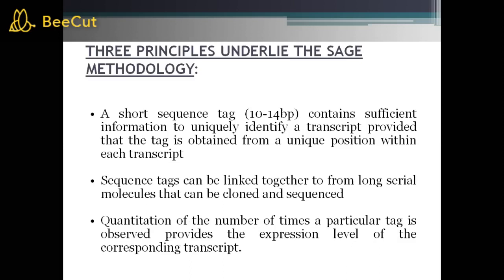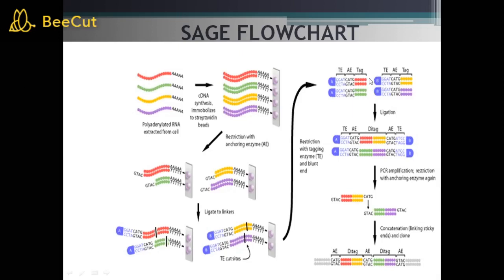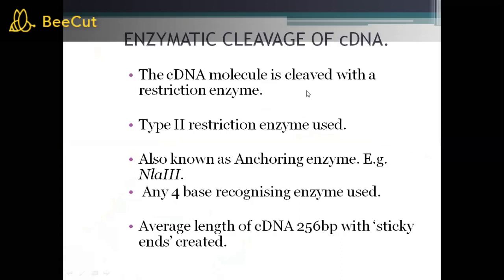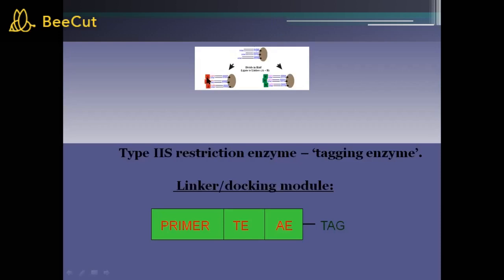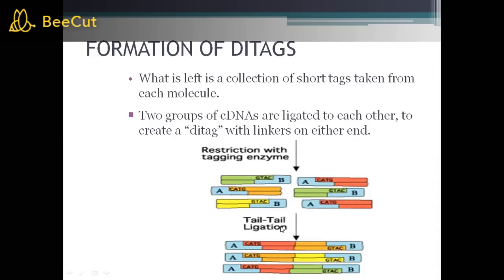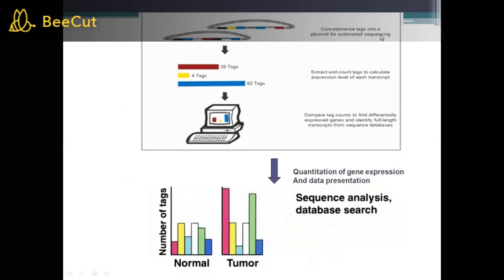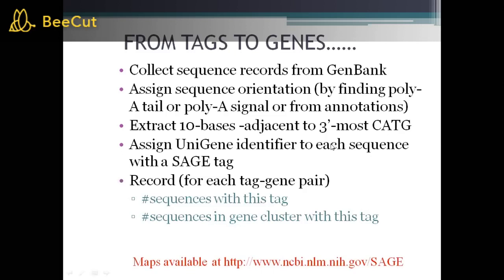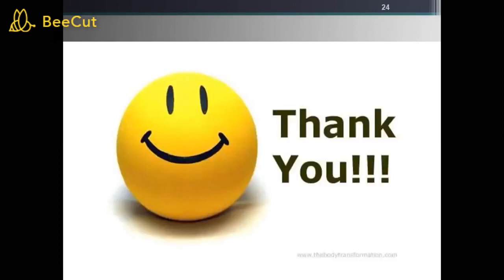Serial Analysis of Gene Expression